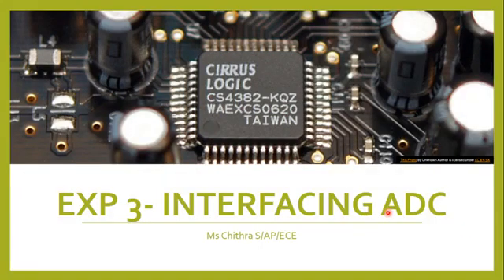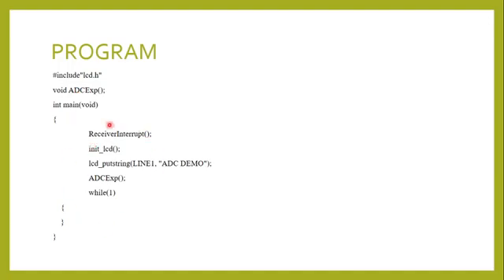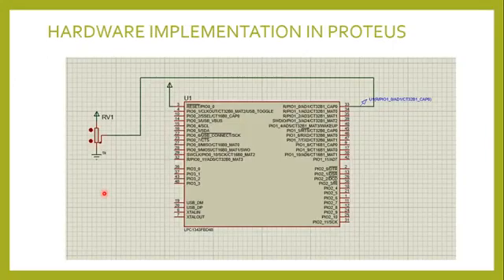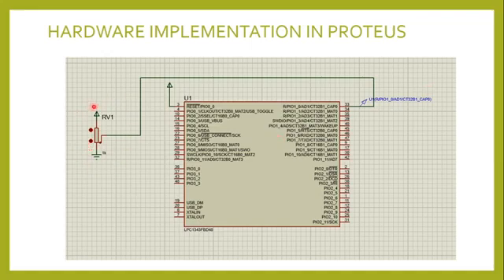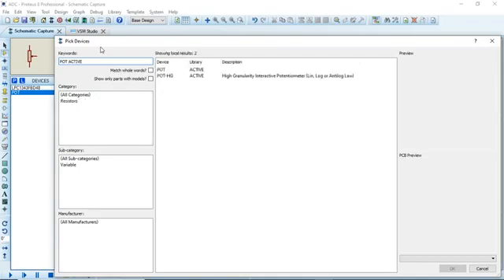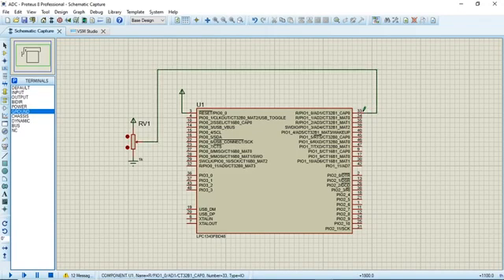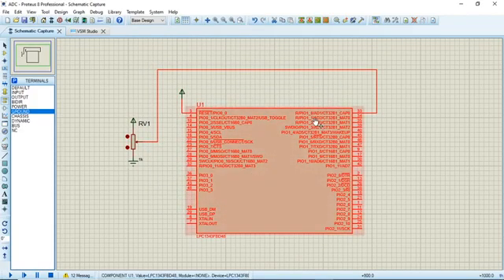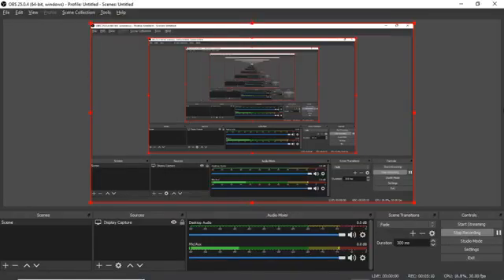EXPERIMENT 3 INTERFACING ADC